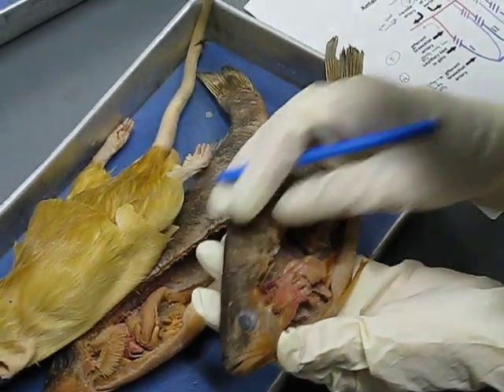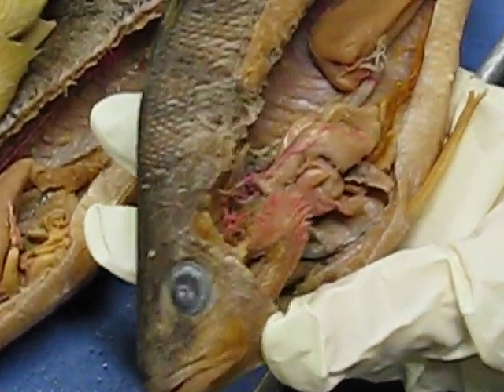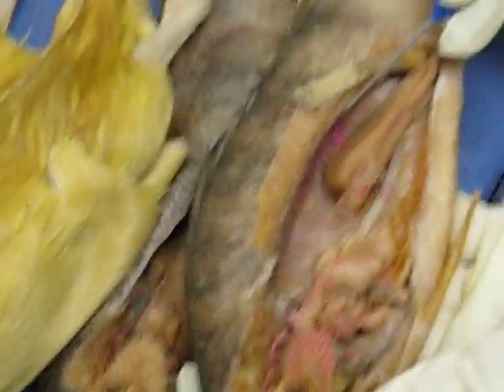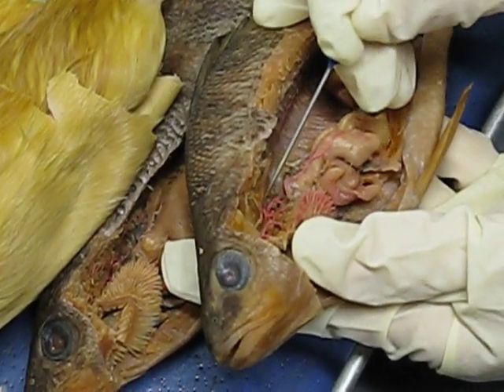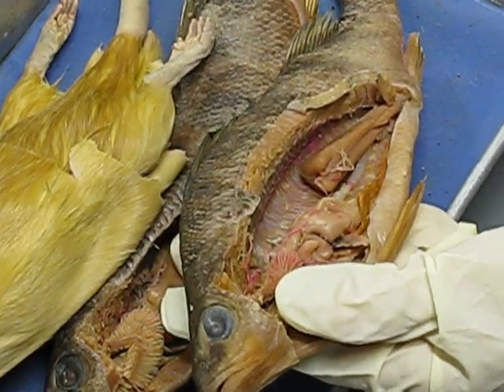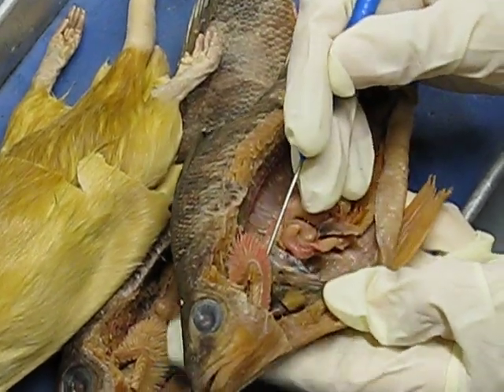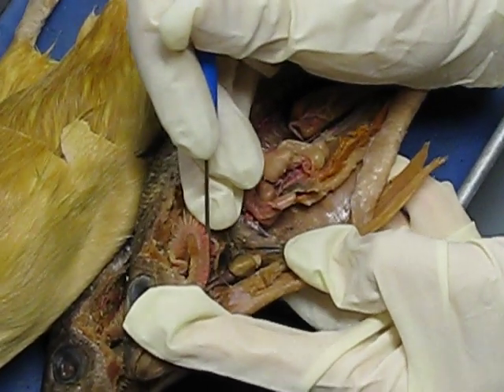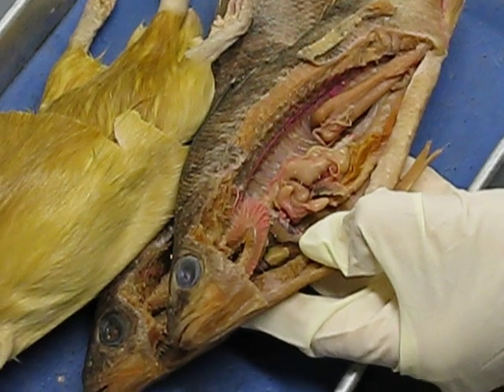Fish Circulatory System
Fish Circulatory Demo for Zoo 210L